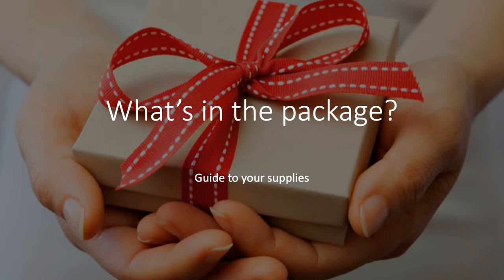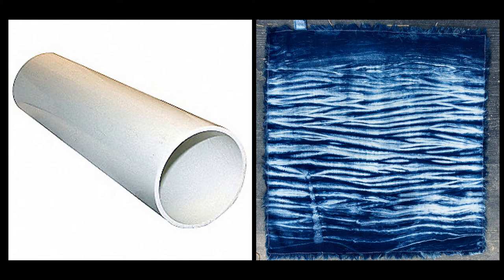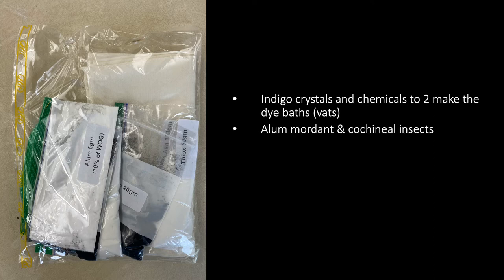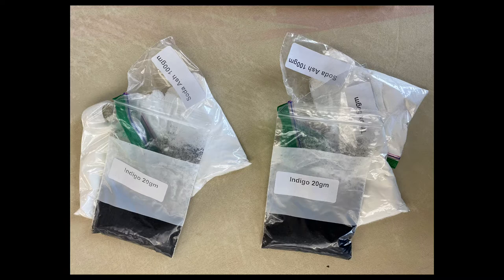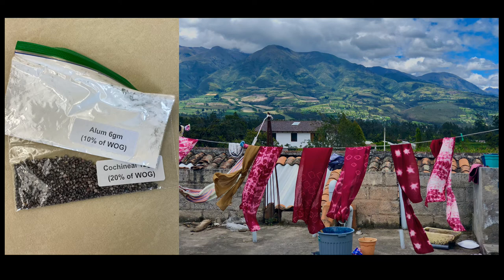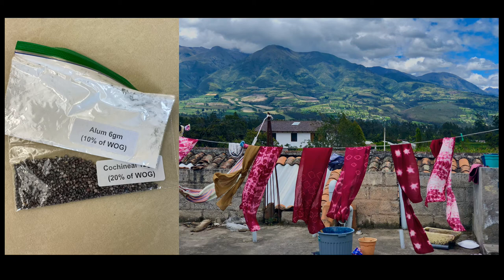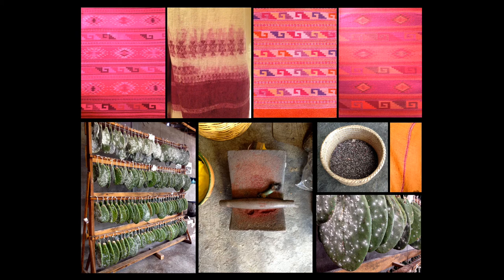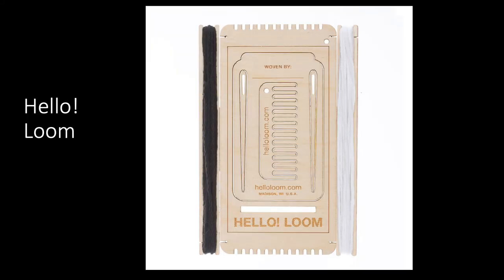Supplies Provided to DS 101 Intro to Textiles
Wondering what you've got in the package you received? I walk you through the contents